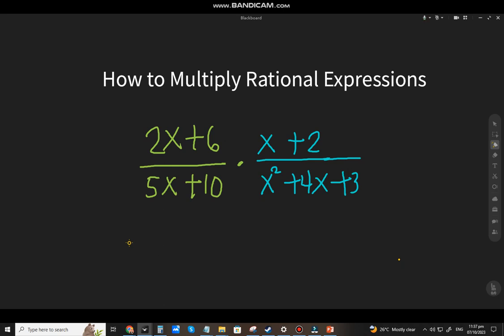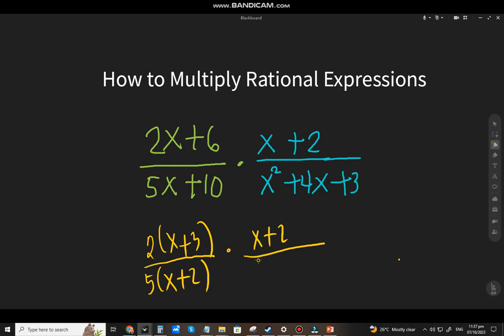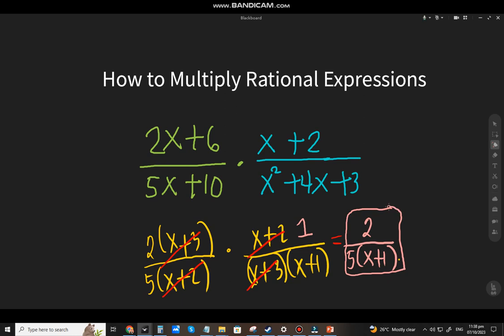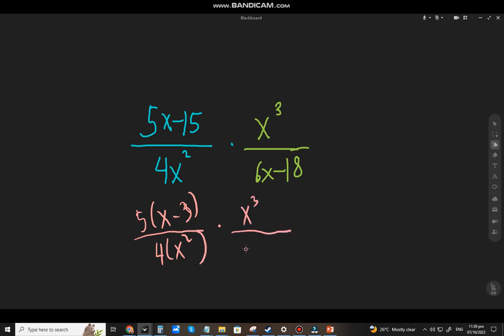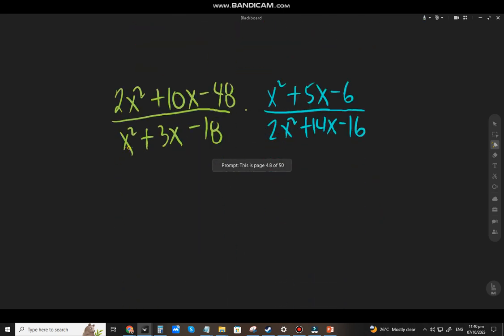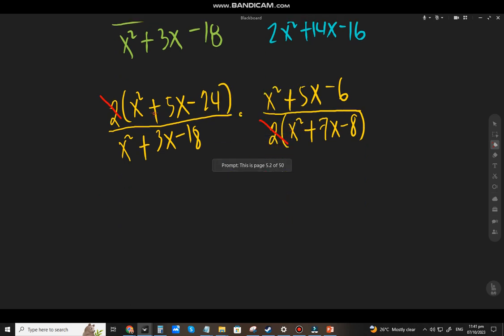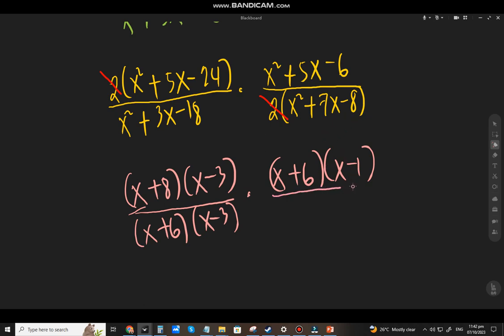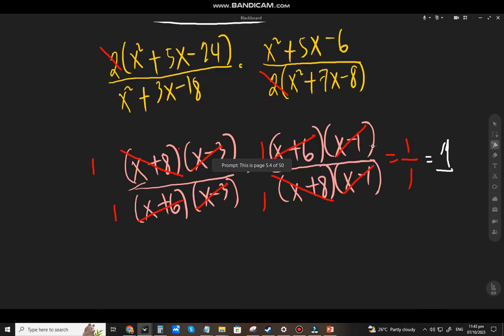How to Multiply Rational Expressions (English-Explained)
A short video on how to Multiply Rational Expressions and explained English.